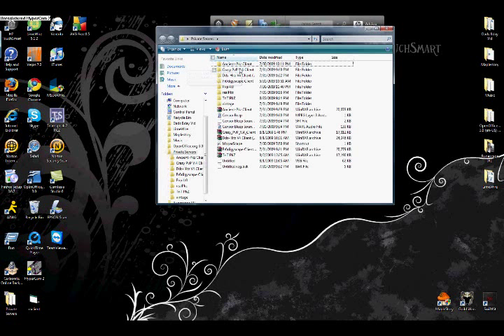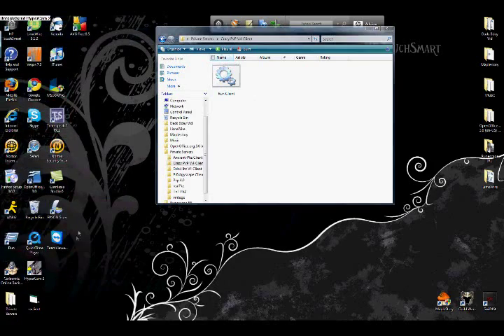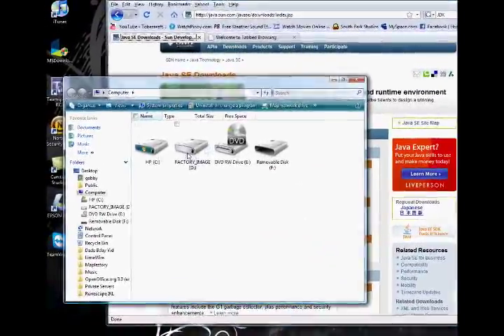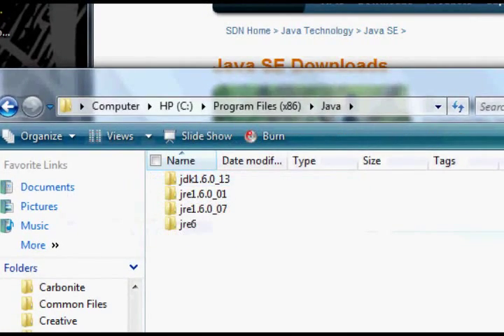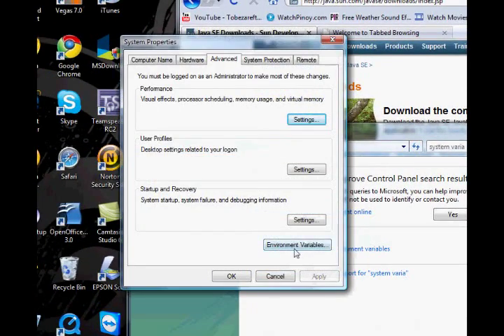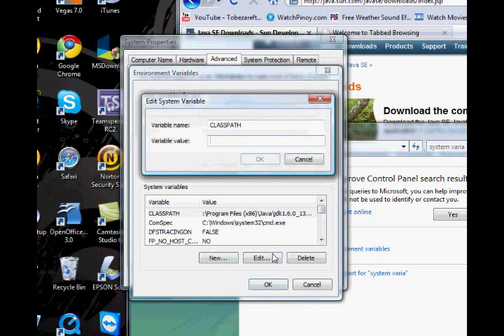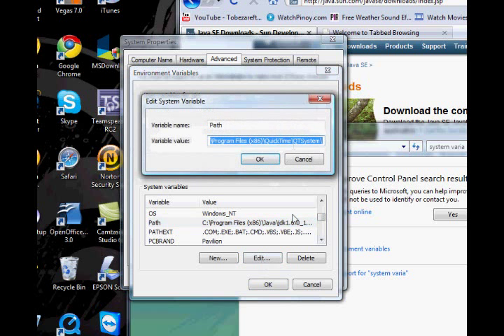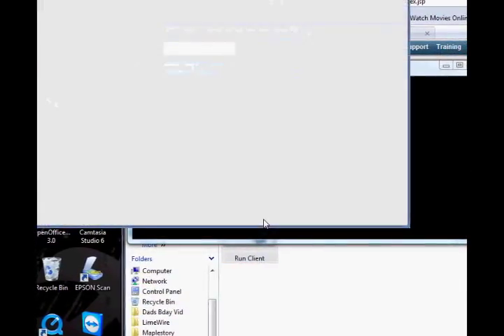How to fix java problems for running private server clients COMMENTARY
Any questions feel free to message me.

CLASSPATH code
.;C:\Program Files (x86)\Java\jdk1.6.0_14\bin;C:\Program Files (x86)\Java\jre6\lib\ext\QTJava.zip

Path code
C:\Program Files (x86)\Java\jdk1.6.0_14\bin;C:\Program Files (x86)\Common Files\DivX Shared\;C:\Program Files (x86)\QuickTime\QTSystem\

WINDOWS XP CODES

CLASSPATH code
.;C:\Program Files\Java\jdk1.6.0_14\bin;C:\Program Files\Java\jre6\lib\ext\QTJava.zip

Path code
C:\Program Files\Java\jdk1.6.0_14\bin;C:\Program Files\Common Files\DivX Shared\;C:\Program Files\QuickTime\QTSystem\

'java' is not recognized as an internal or external command, operable program or batch file.